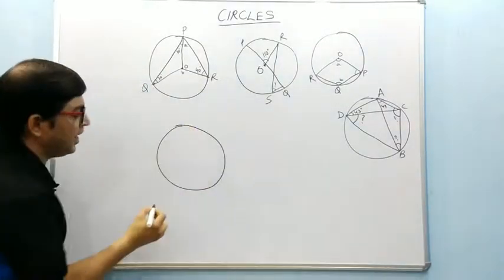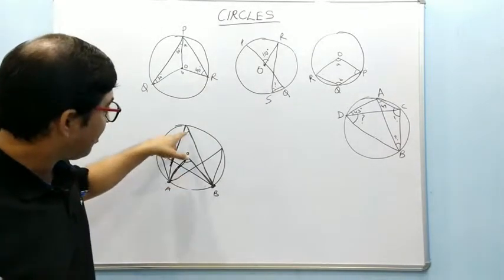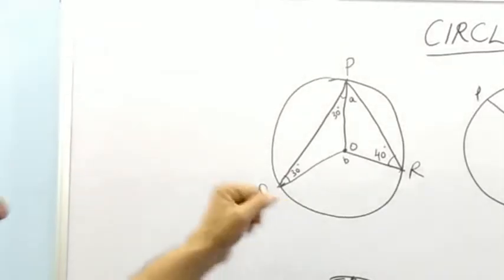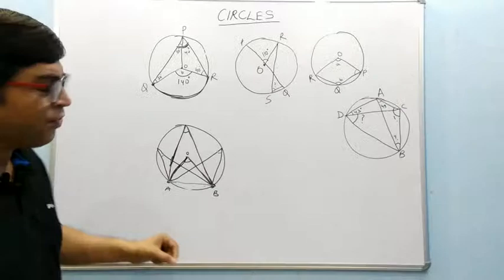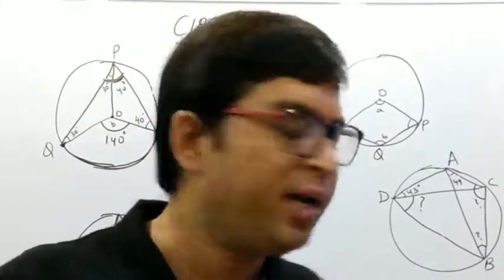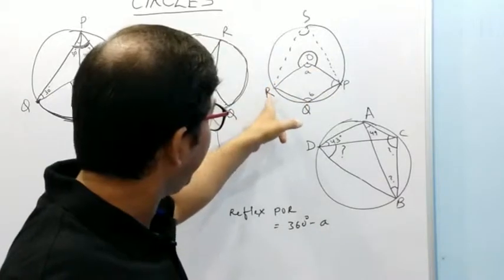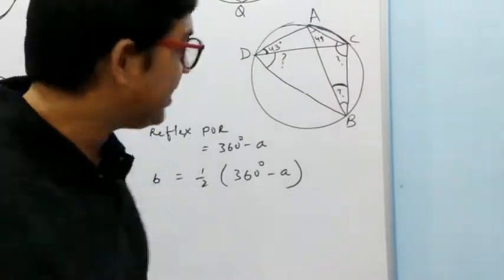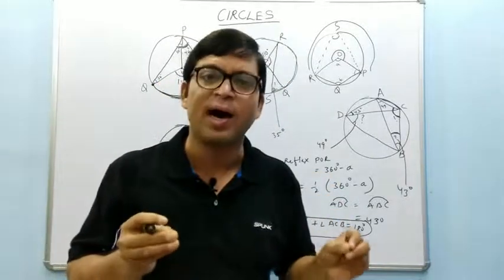CIRCLE 1 CLASS X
Circle 1